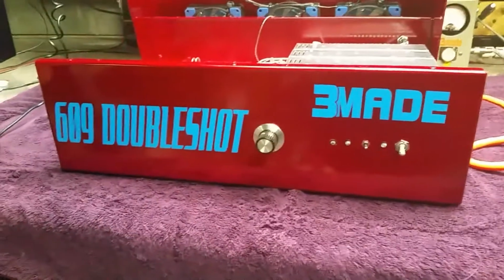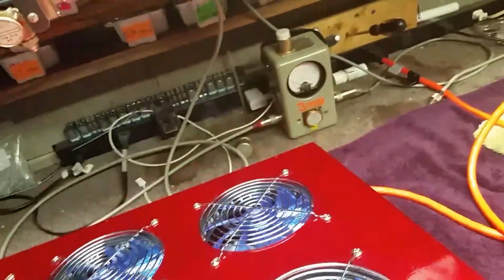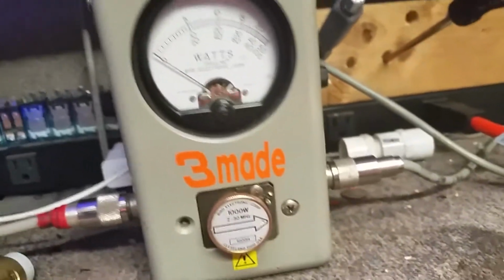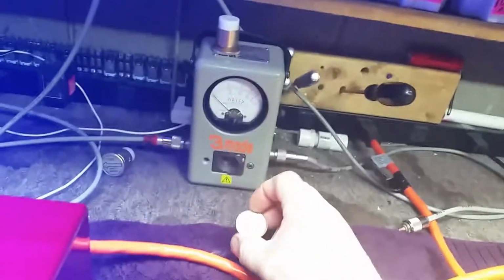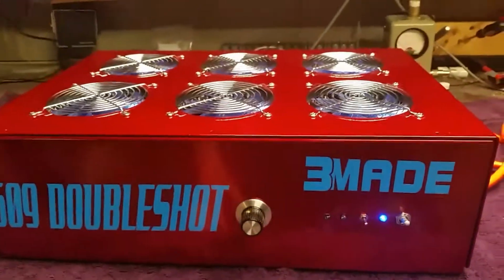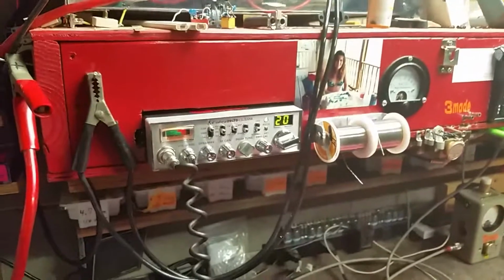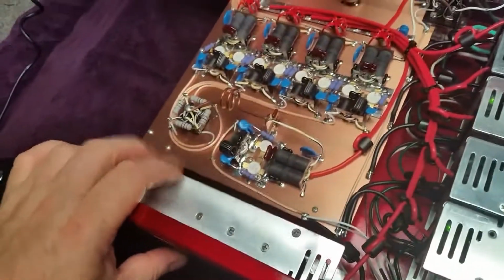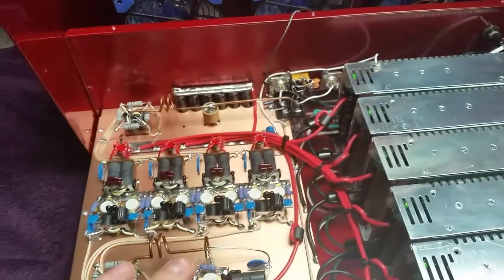609 doubleshot's 2x8 base with hg-2879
Amp is working great iv cut off alot of heads with this box .. low drive amp that talks good numbers ... no need to hold the maul when you can swing the ax .. key 100 watts and let this bitch swing have a good one ..be #3 in the n.c later! !